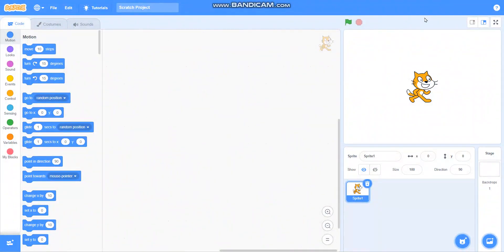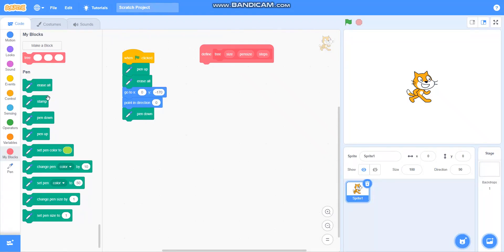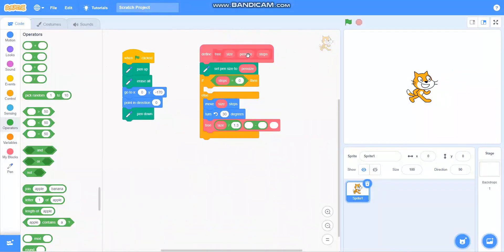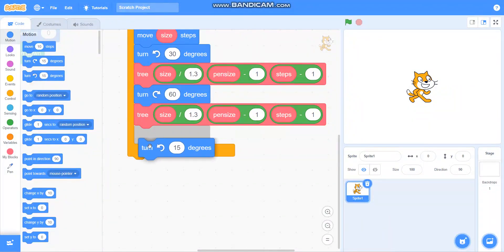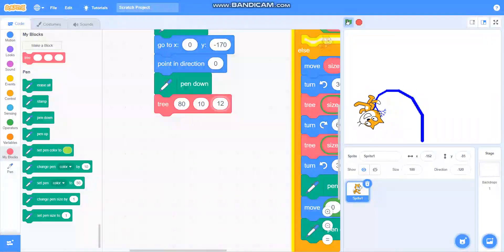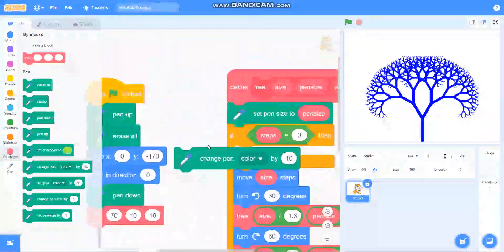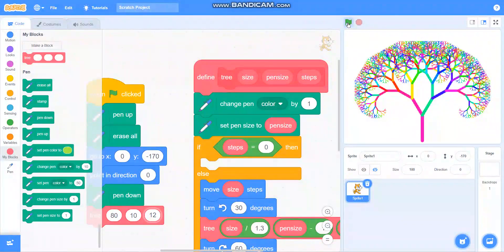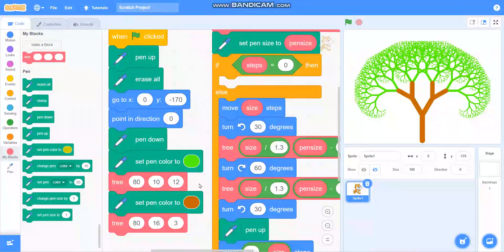How to draw Tree in scratch and pictoblox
Learn to draw tree in scratch and pictoblox of any colour and of any size|